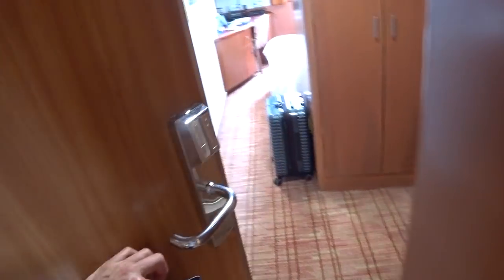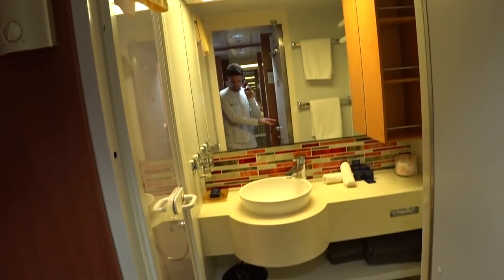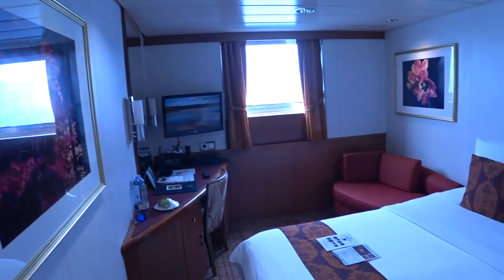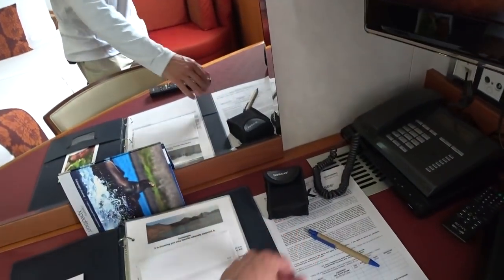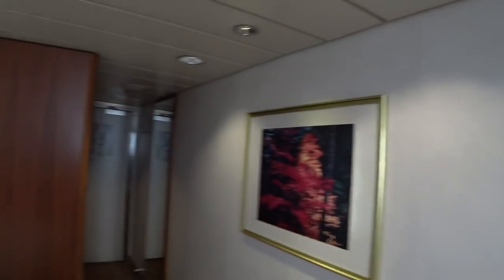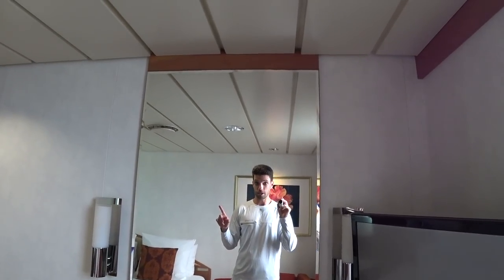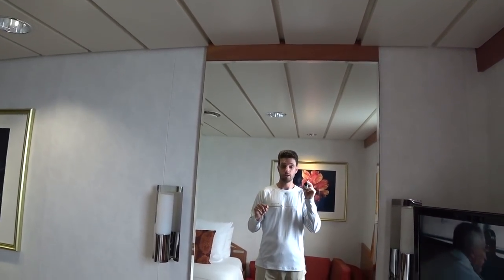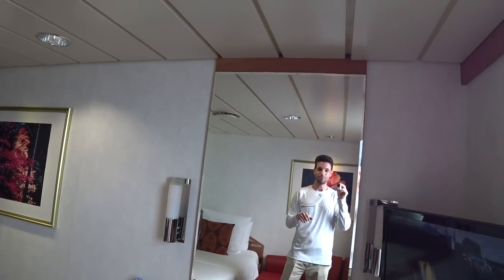Celebrity Xpedition Premium Stateroom Tour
XP premium ocean view 408
Two lower beds, convertible to Queen
Dual voltage 110/220 AC
Plentiful storage space in on-suite bathroom & wardrobe
Flat screen TV’s with DVD players
Direct-dial telephone
Individual safe
Desk
Thermostat-controlled air conditioning
Private refrigerator
 Wi-Fi (available in public areas)
 MP3 docking station
 Room service (breakfast, lunch & dinner upon request)
 Luggage delivery at boarding
 Laundry services (additional charges apply)
 Duvet and pillow-top mattress
 Hair dryer
 Complimentary use of premium bathrobes
 Binoculars for use